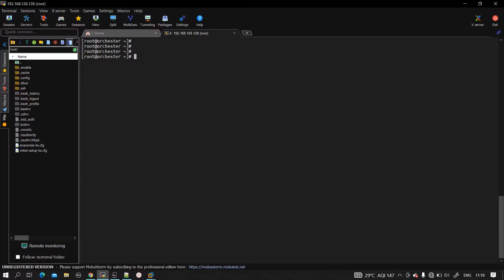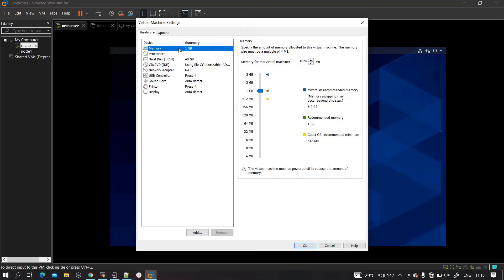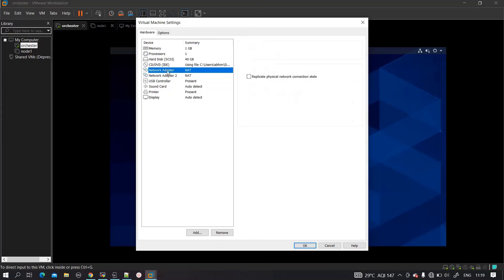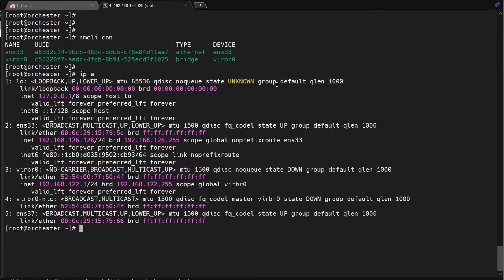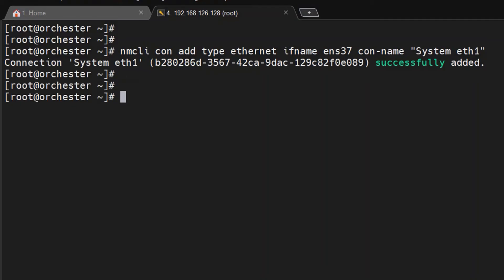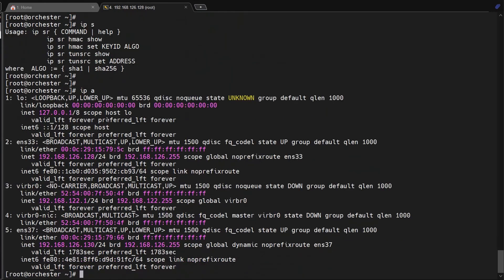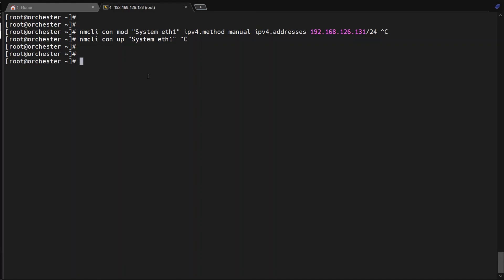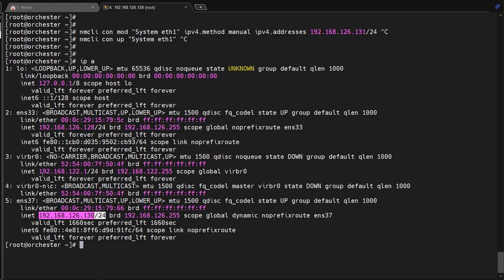Linux | In 5mins - NEW NIC Card addition on RHEL 7/8 Linux server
Linux Admin Activities